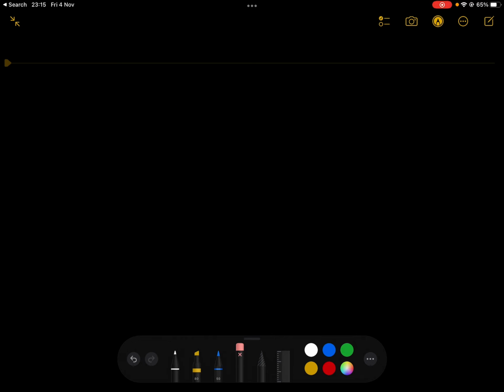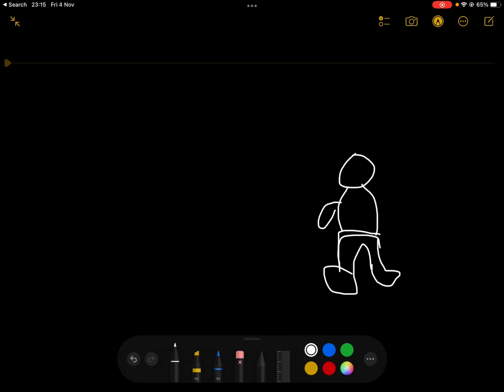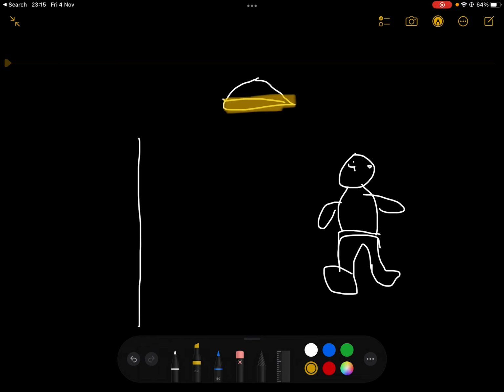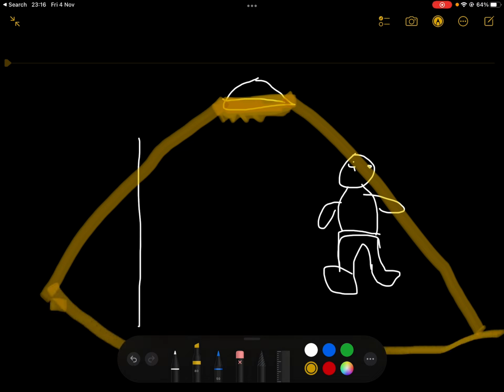The science of light (technical time travel)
Hello humans
Today I explain science terriblely
Also note that the video ended abruptly cause I am trash at editing